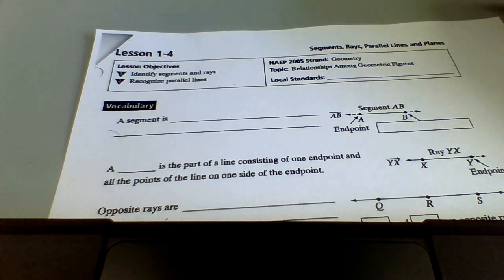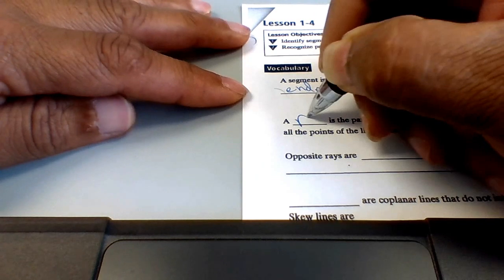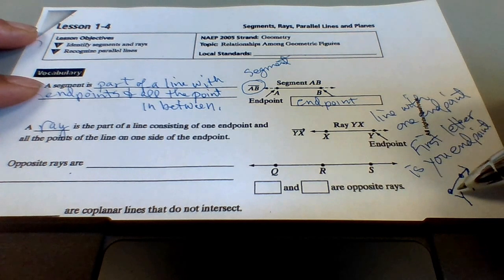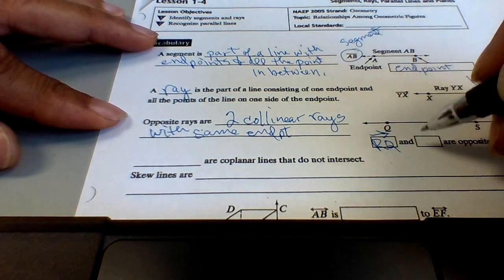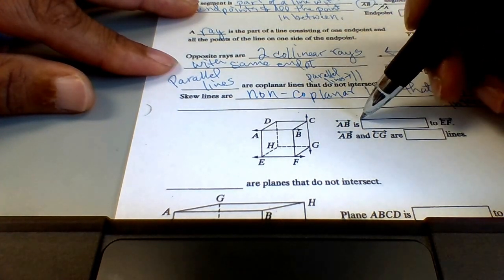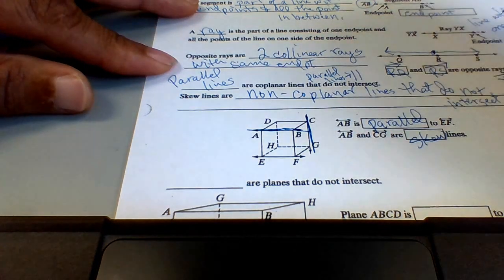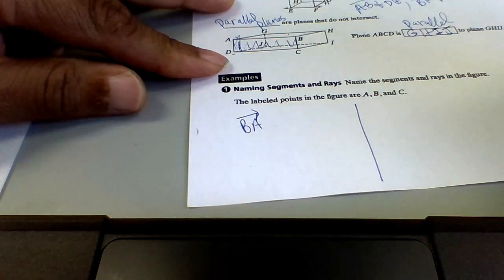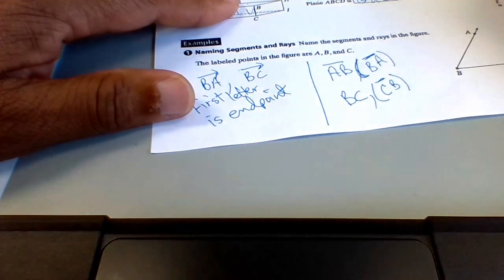Chapter 1.4 pg 1